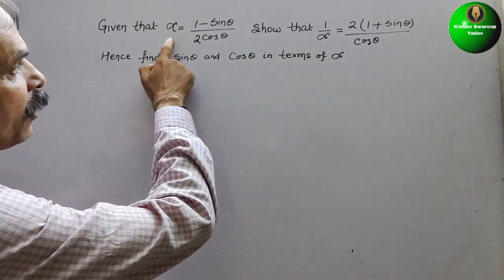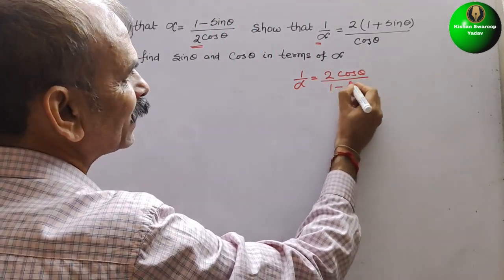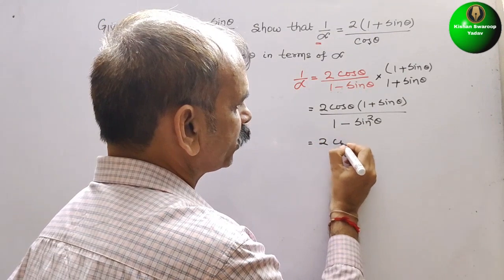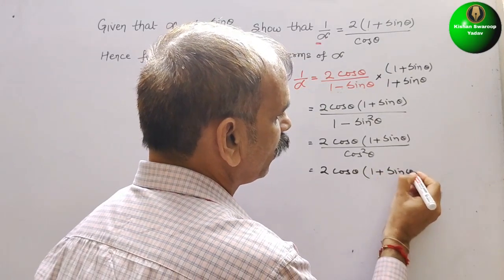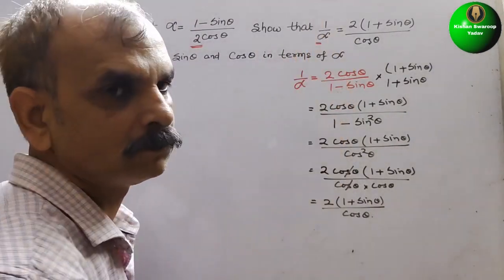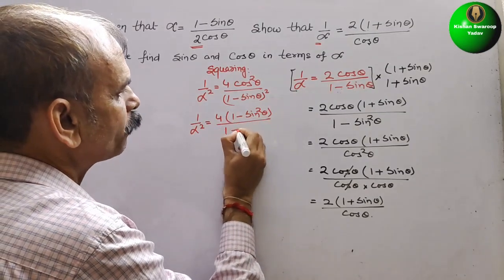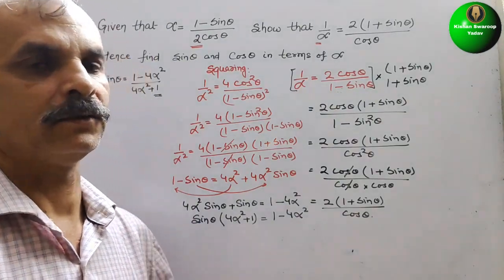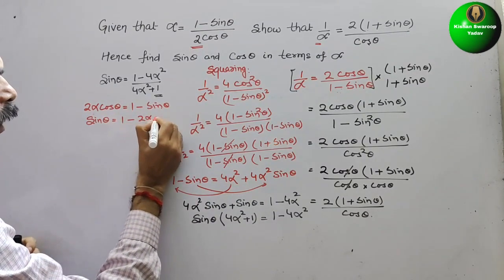Given that a=1-Sinx/2Cosx show that 1/a=2(1+Sinx)/Cosx. Find Sin x and Cos x in terms of a.